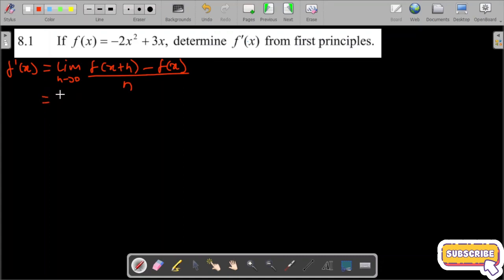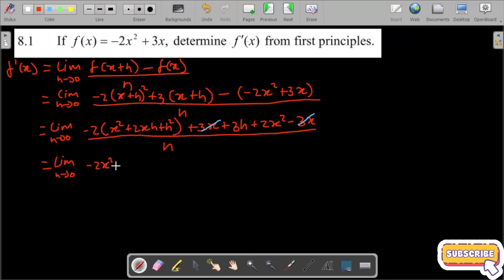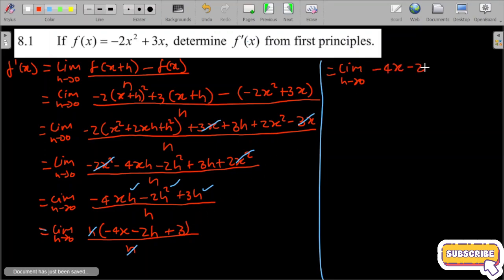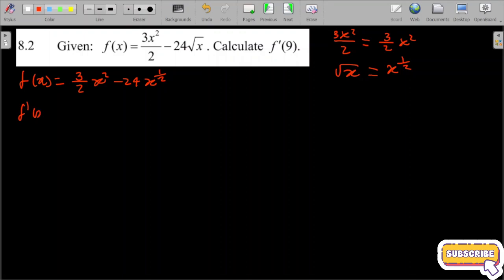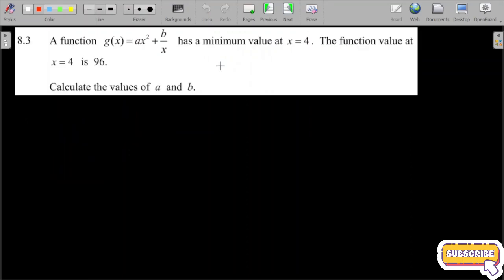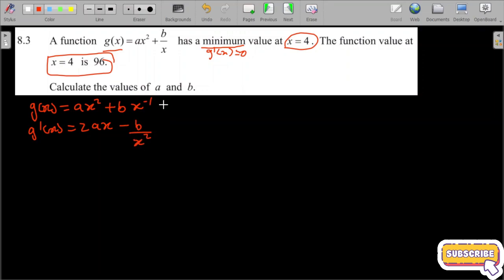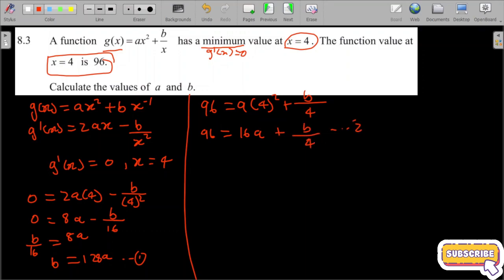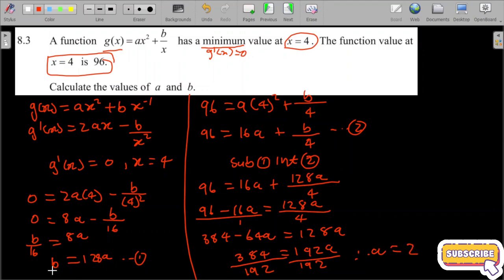Question 8 | Gauteng 2024 Sept | Grade 12 | Mathematics | First Principle and power rule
Prep For Final Exam | First Principle and power rule